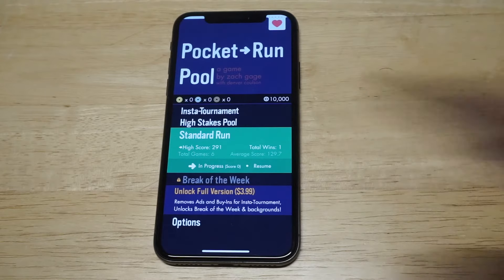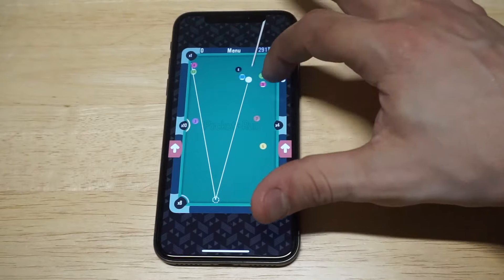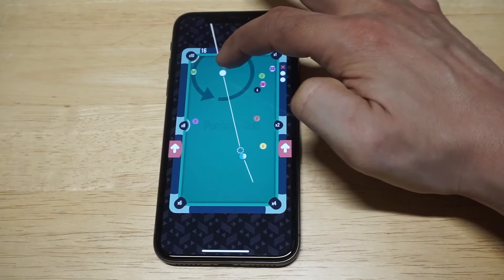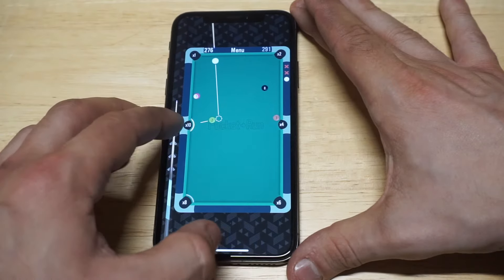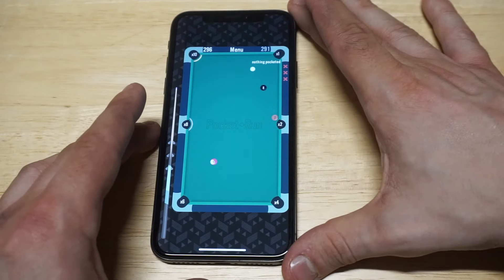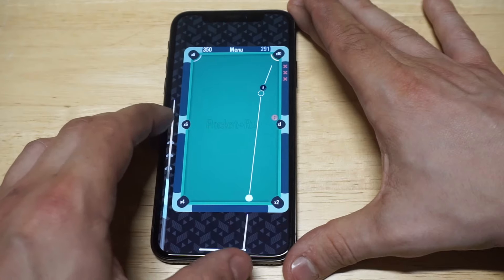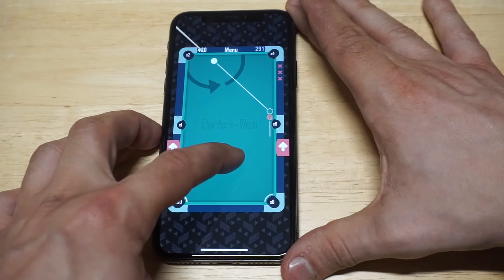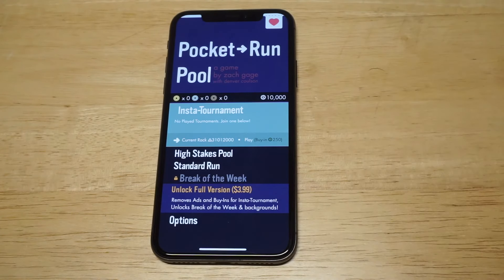Pocket Run Pool App Review - Fliptroniks.com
Pocket Run Pool is hands down the best pool game to come out all year!